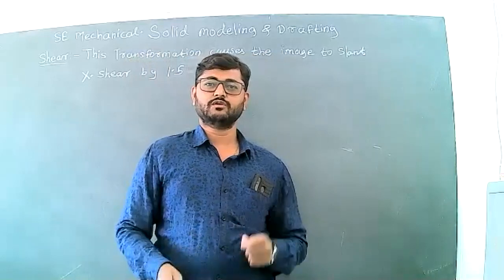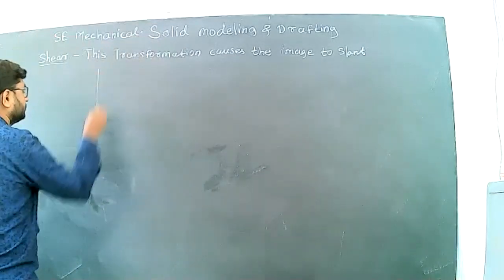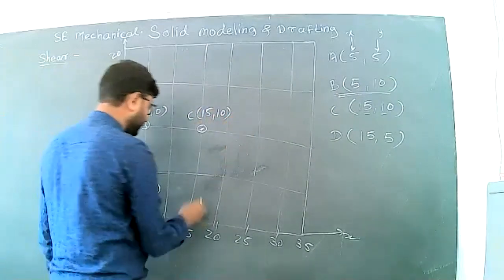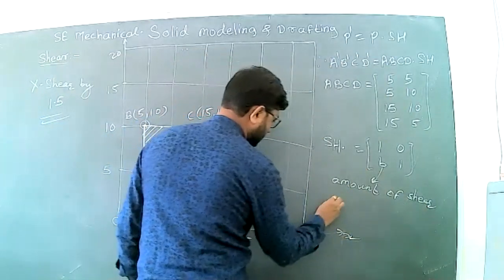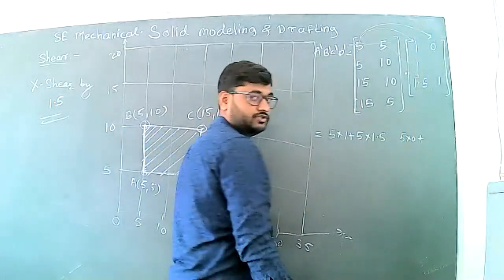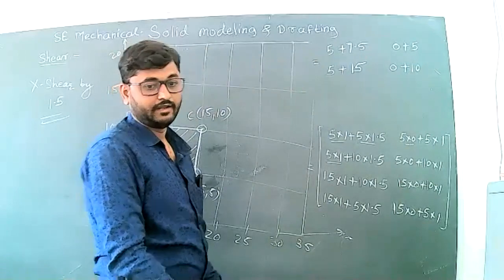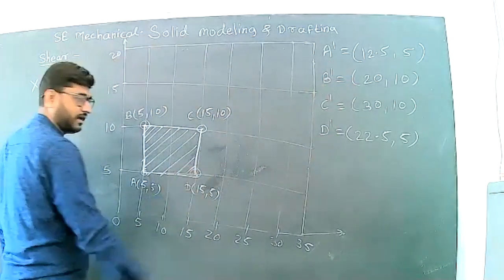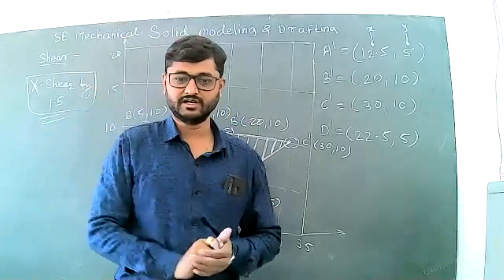ATCFOEM_SE MECHANICAL_SOLID MODELING AND DRAFTING_GEOMETRIC TRANSFORMATIONS_2D SHEAR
SOLID MODELING AND DRAFTING
GEOMETRIC TRANSFORMATIONS
2D SHEAR